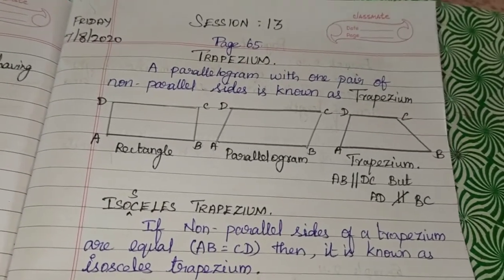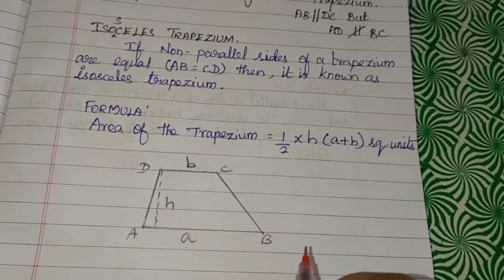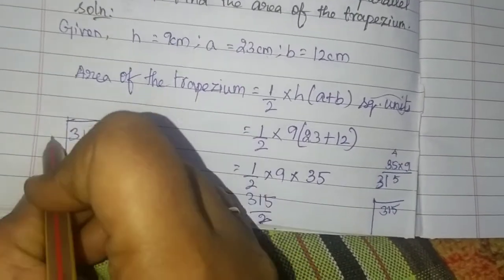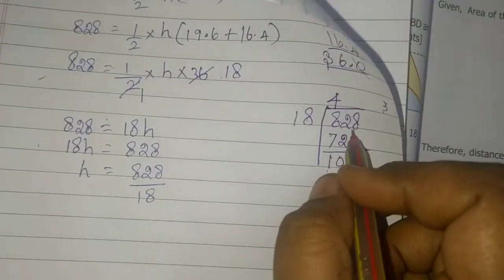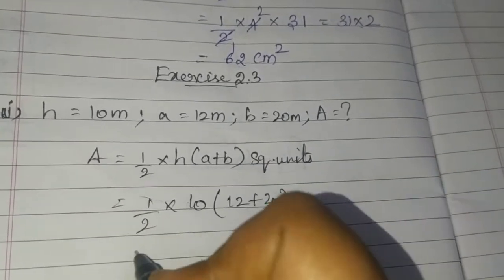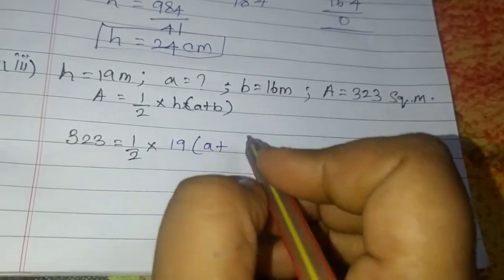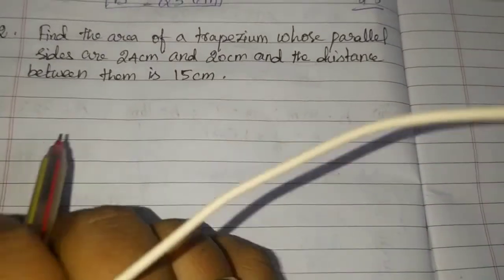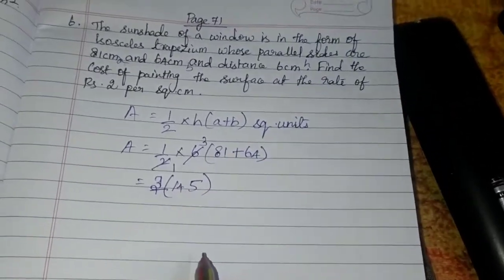Grade 7 Maths session 13